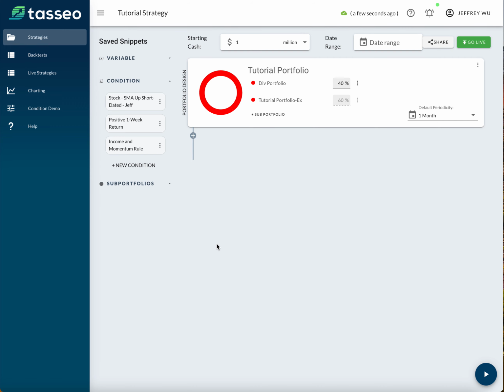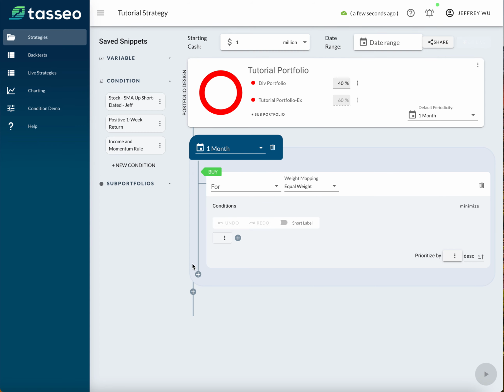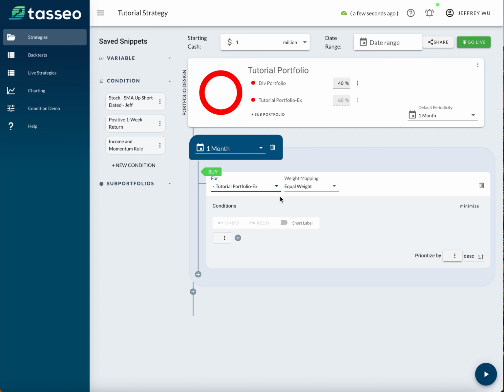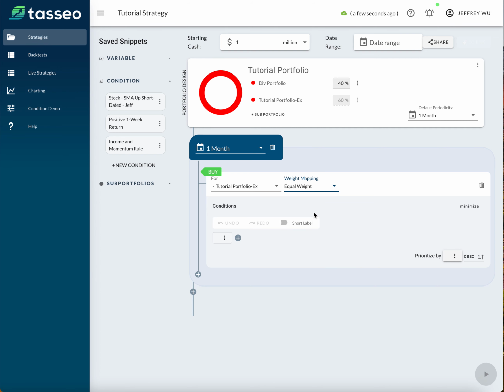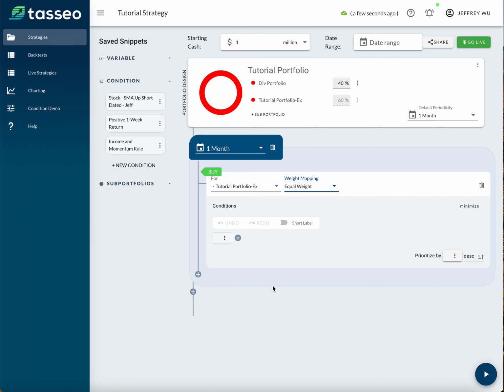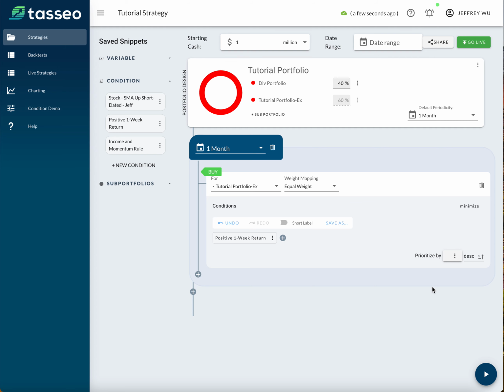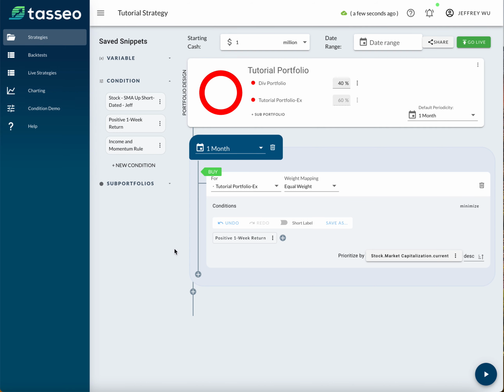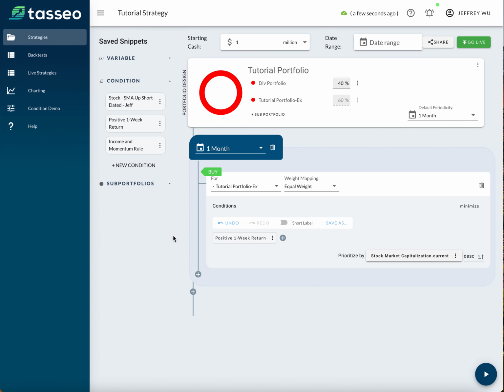Buying Securities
Learn how to use the "Buy" action of the Tasseo NoCode builder in order to create instructions on when to buy securities for your portfolio.